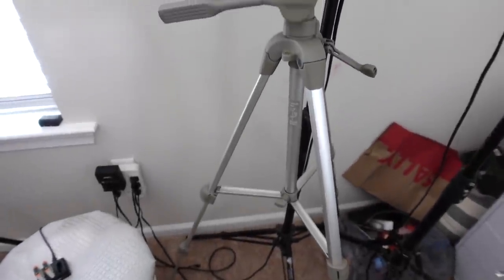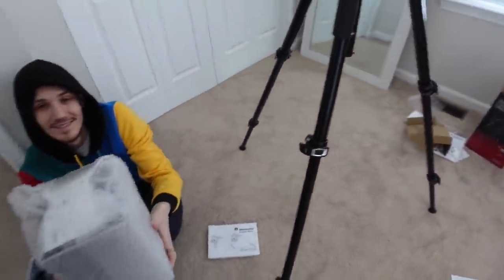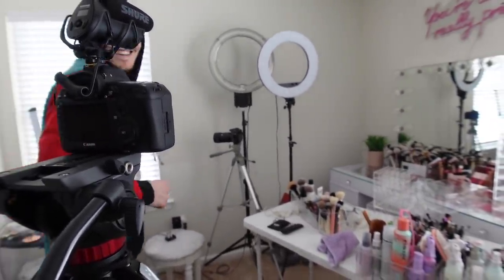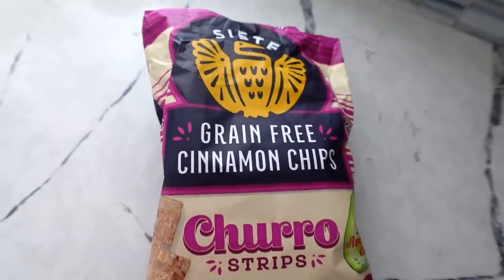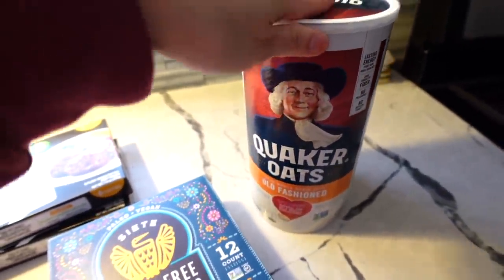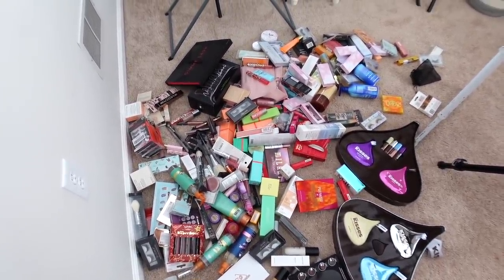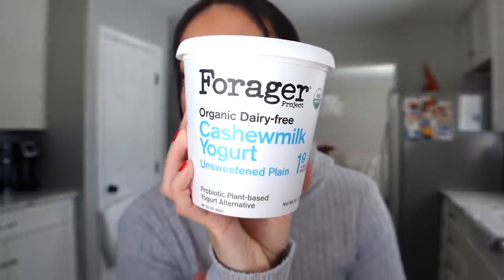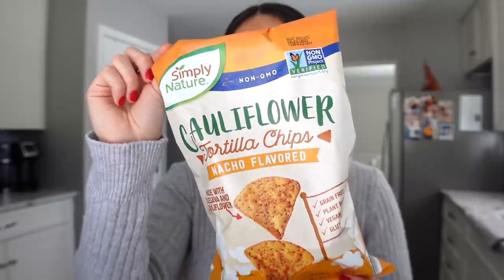LET'S HANG OUT! New Camera, Current Fav Snacks + Sharing A Special Surprise ❤️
💕 THINGS MENTIONED IN VLOG

- New Camera
- New Lens

💖 ABOUT ME

Hi! My name is Jasmine I am 25 and located outside of Philadelphia, Pennsylvania. I am a Penn State Graduate with a Business Degree. Currently I am a full time YouTuber with a huge passion for all things beauty. I am half Puerto Rican/half Guatemalan & I speak fluent Spanish. I have a beauty channel (JuicyJas) but on this channel I share with you random footage of my daily life and more lifestyle content. You will sometimes see my husband Hector and our pup Bernard who is a pitbull boxer mix (we adopted him December 2018) I hope you enjoy all the randomness!

XO,

Jasmine | JuicyJas ♡